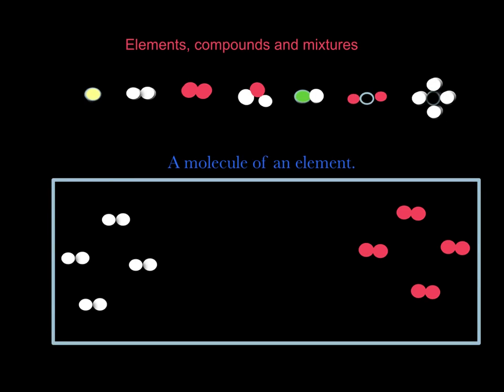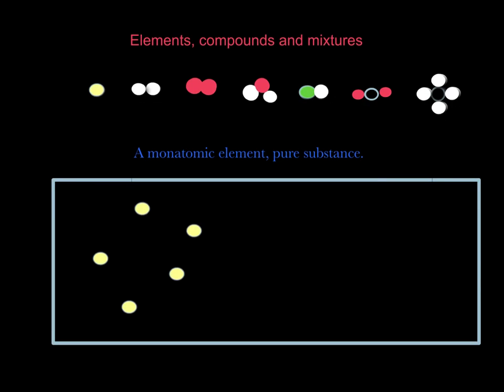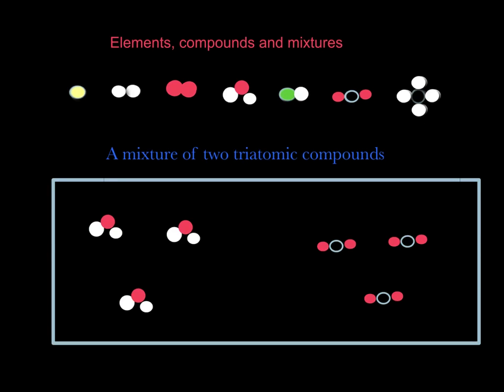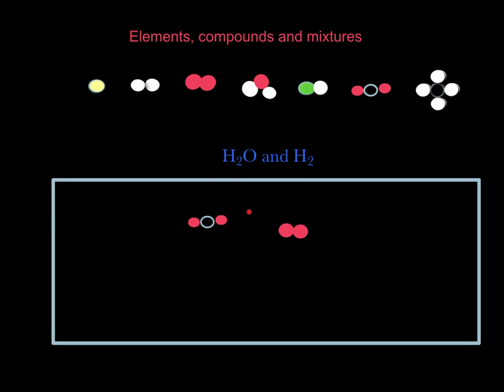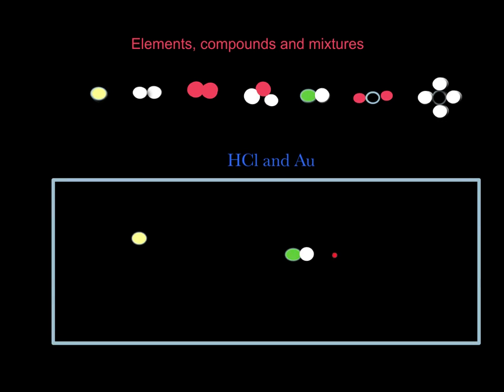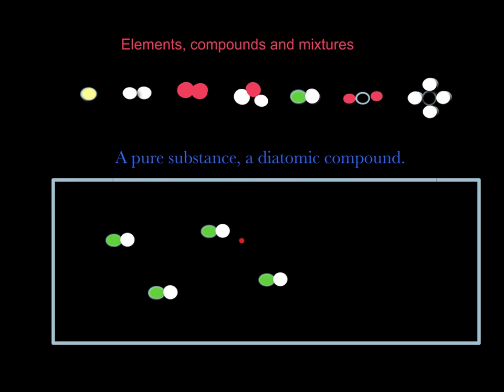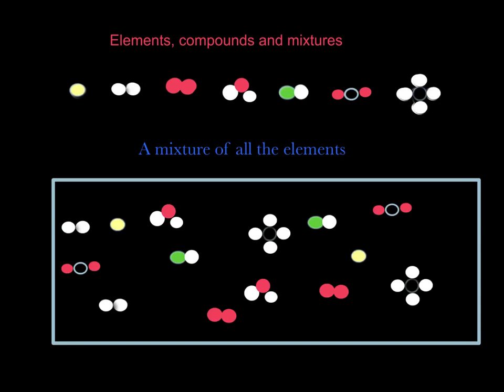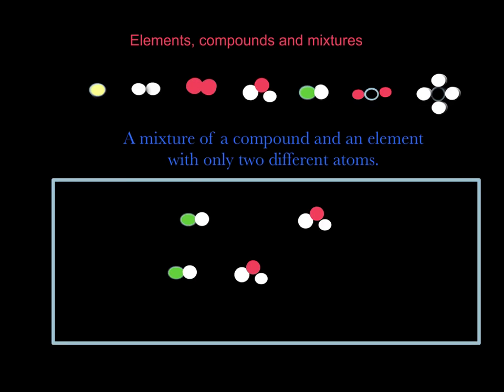ECM Living Worksheet